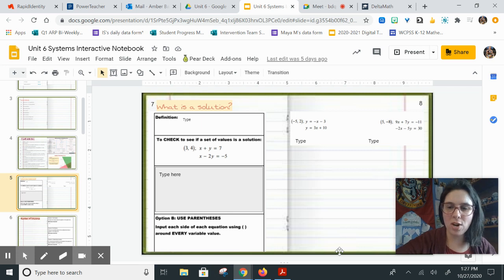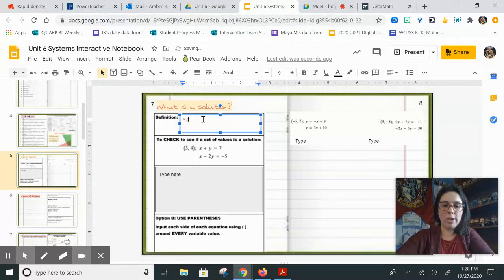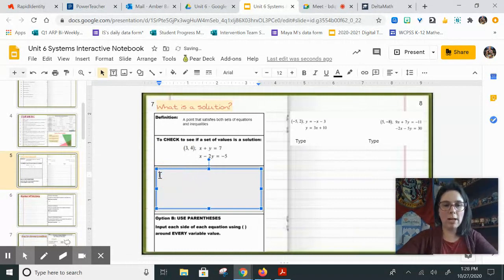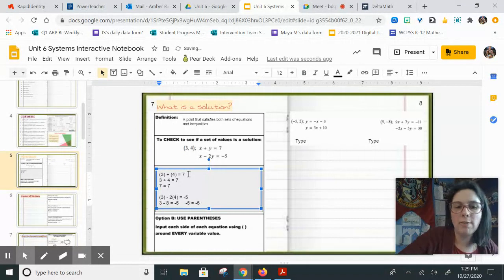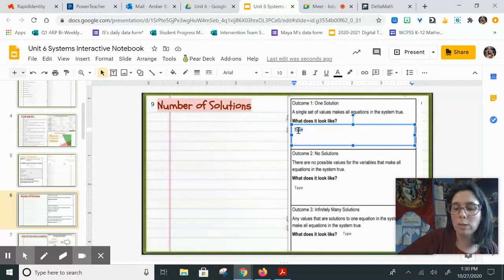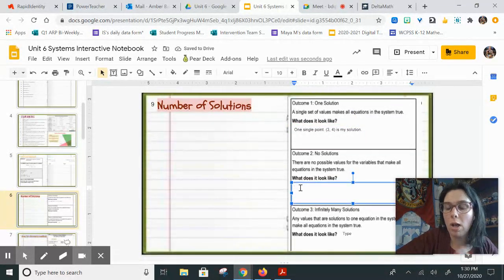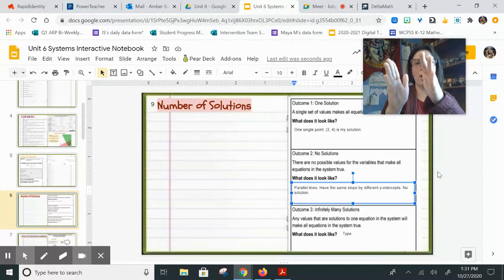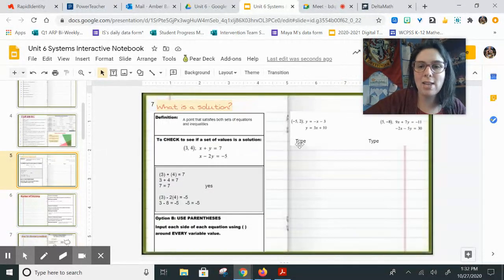Types of solutions